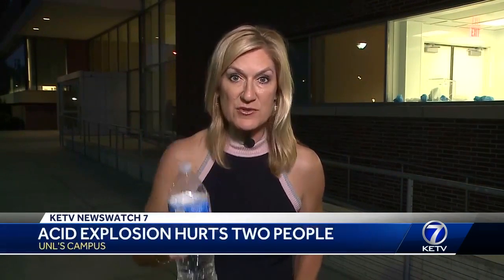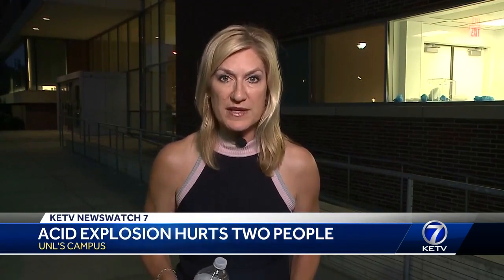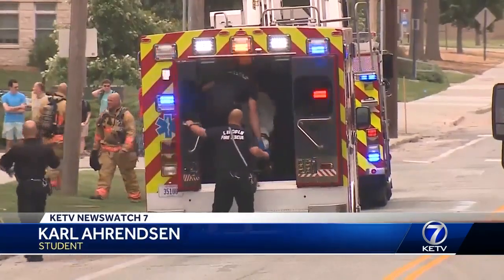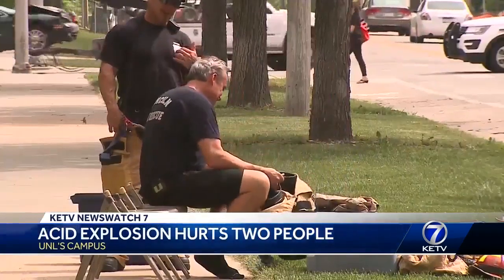Acid explosion hurts 2 people on UNL campus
Michelle Bandur reports.